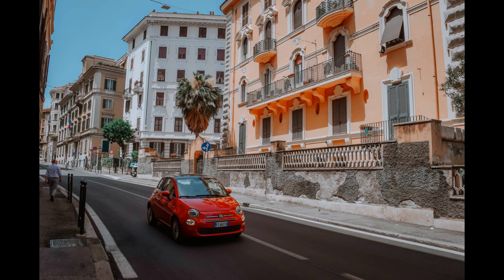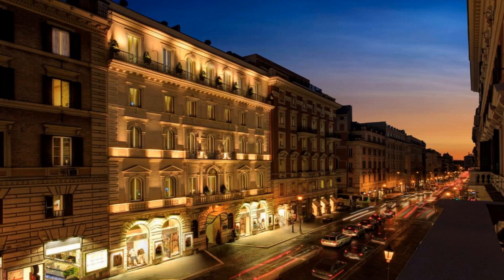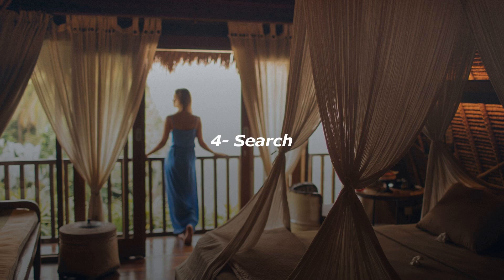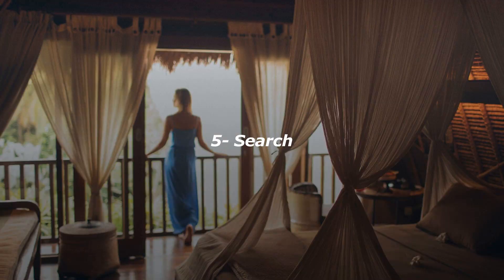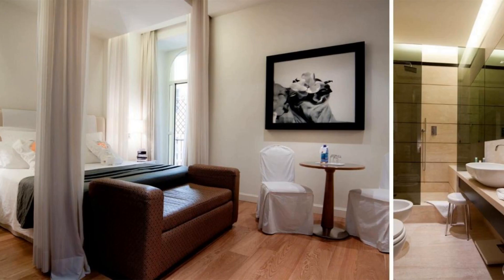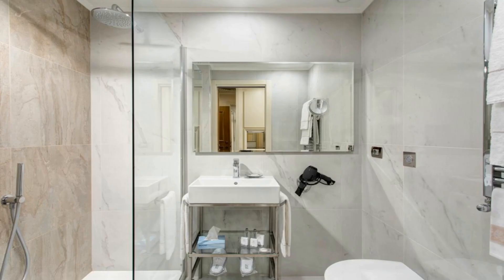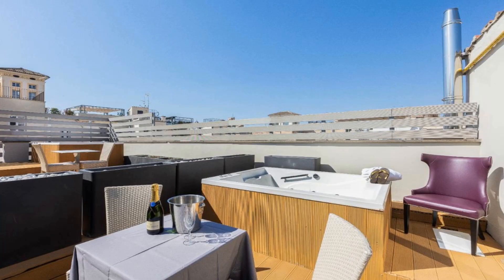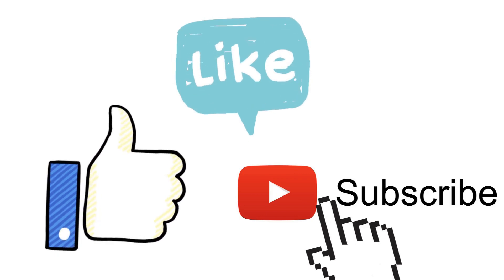10 Hotels With Jacuzzi In Rome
In this exciting YouTube video, we take you on a virtual tour of the most luxurious hotels in Rome that offer the ultimate indulgence – a private Jacuzzi. Immerse yourself in the opulence and relaxation of these remarkable accommodations, as we explore the top hotels in the heart of the Eternal City.

Our journey begins at Hotel A, a five-star gem nestled in the historic center of Rome. As we enter the hotel, we are immediately captivated by the elegant and stylish decor. The Jacuzzi suite boasts a spacious and tastefully designed living area, complete with a cozy fireplace and a large window offering breathtaking views of the city. Step into the luxurious bathroom, where a modern, state-of-the-art Jacuzzi awaits. Sink into its warm, bubbling waters and let the stress of the day melt away.

Next, we make our way to Hotel B, a hidden oasis in the bustling city. The Jacuzzi suite here is a true haven of tranquility. The room features a comfortable king-sized bed, adorned with plush linens, and a private terrace overlooking a serene courtyard. The highlight, of course, is the Jacuzzi, strategically placed in a corner of the room for ultimate privacy. Immerse yourself in the soothing waters as you sip on a glass of champagne and revel in the romance of Rome.

Continuing our tour, we arrive at Hotel C, a sumptuous retreat near the famous Colosseum. The Jacuzzi suite here is a masterpiece of luxury and sophistication. The spacious living area is adorned with ornate furnishings, creating a regal ambiance. The bathroom is a true sanctuary, featuring a spectacular Jacuzzi bath with a built-in TV screen, allowing you to soak while catching up on your favorite shows. Unwind in style as you gaze out of the large window, taking in the breathtaking views of the ancient city.

Finally, we visit Hotel D, a modern and sleek establishment in the heart of Rome. The Jacuzzi suite here is designed for the discerning traveler seeking contemporary elegance. The room features minimalist decor, with clean lines and neutral colors, creating a serene atmosphere. The Jacuzzi, nestled against a floor-to-ceiling window, offers panoramic views of the cityscape. Immerse yourself in the warm waters as you watch the sun set over the rooftops of Rome.

Join us on this virtual tour of hotels with Jacuzzis in Rome, and experience the epitome of relaxation and luxury in the Eternal City. Whether you seek a romantic getaway or a pampering retreat, these hotels are sure to exceed your expectations.